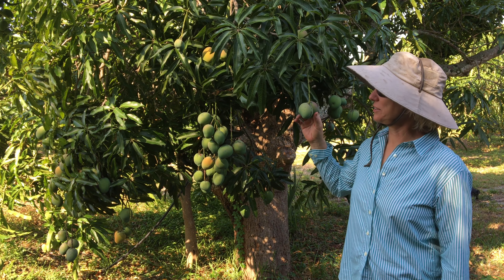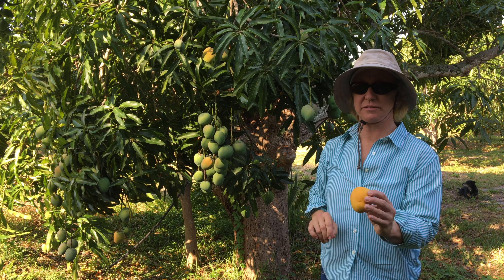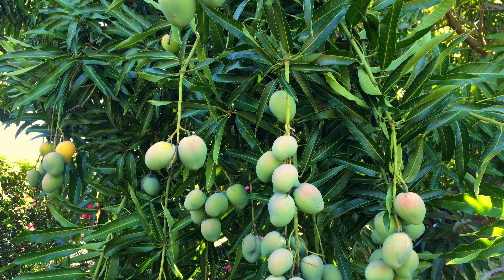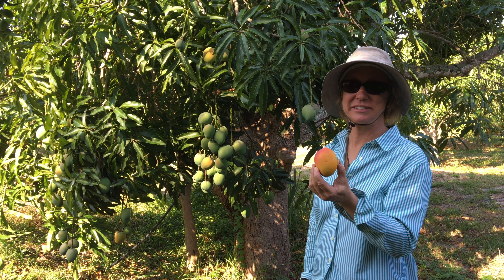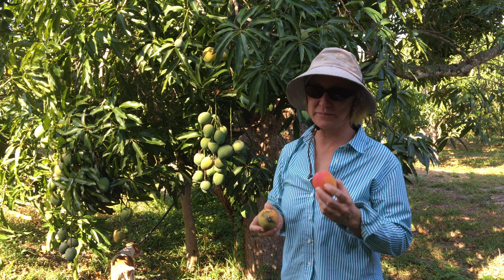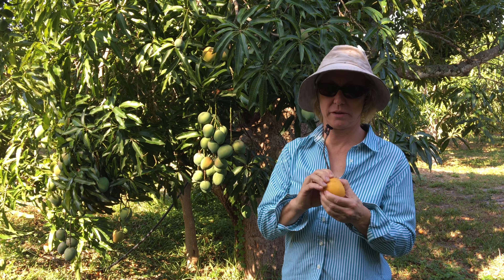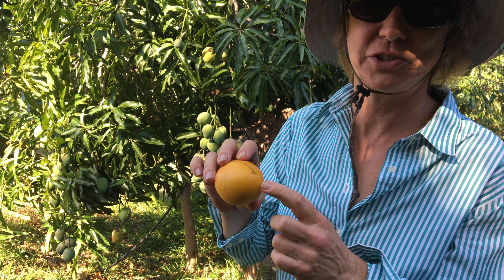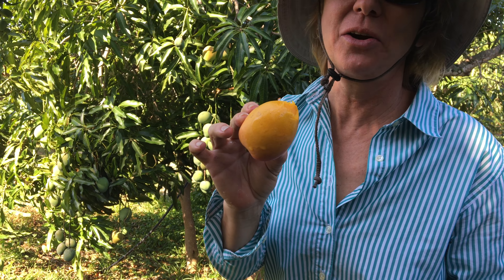Truly Tropical Mango Varieties- 'Turpentine'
'Turpentine' is a petite mango with delicious flavor and lots of fiber. that is popular for its juice. The green unripe mangos are used for pickles in some cultures.

Our favorite fruit picker:
Wolf-Garten RGM multi-change Adjustable Fruit Picker

WOLF-Garten 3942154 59-Inch Multi-Star Aluminum Handle

For more information about our farm and the mangos we grow, check out